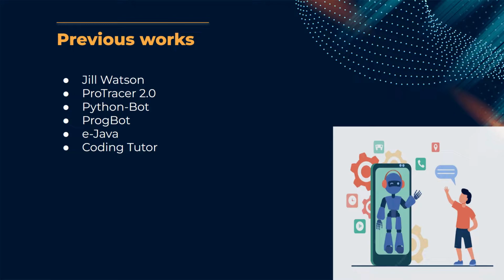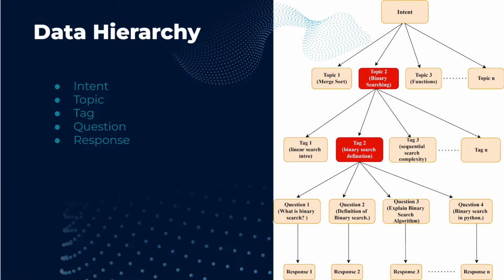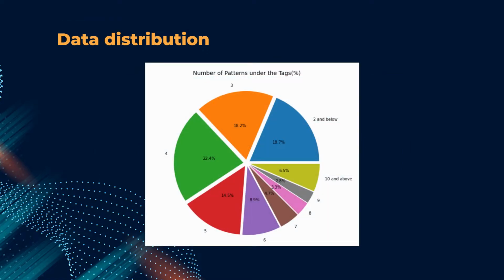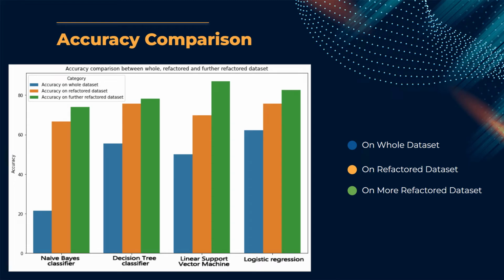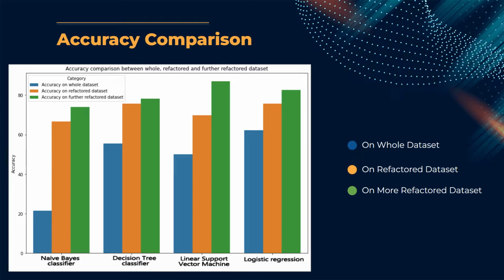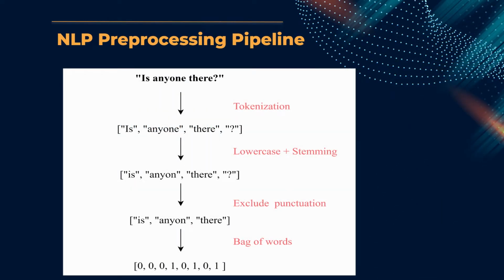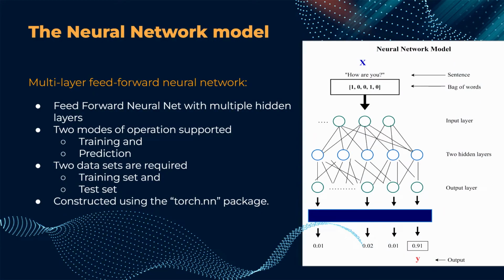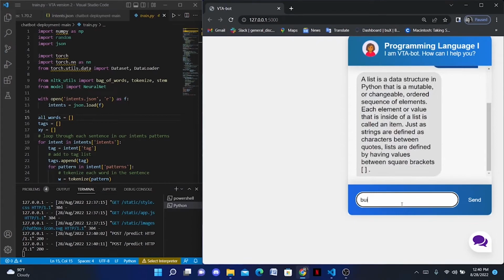6th International Conference on Electronic Design (ICED) 2022 | TRACK 1: ARTIFICIAL INTELLIGENCE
Virtual Teaching Assistant for Undergraduate Students Using Natural Language Processing & Deep Learning

6th International Conference on Electronic Design
(ICED) 2022

Presenter: Sadman Jashim Sakib

iced2022 unimap

iced2022 conference unimap